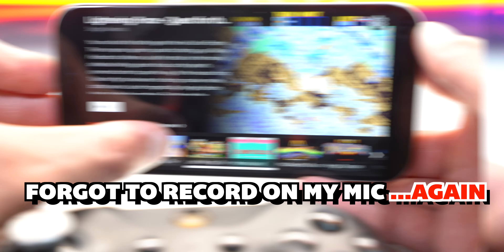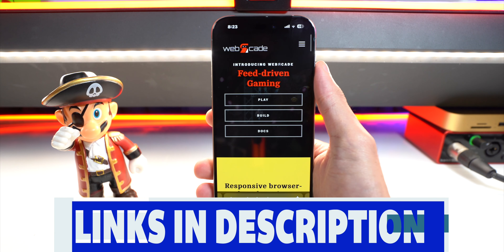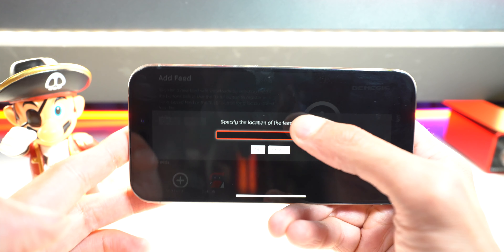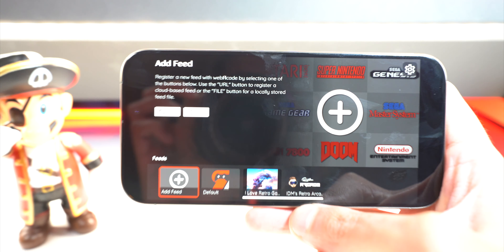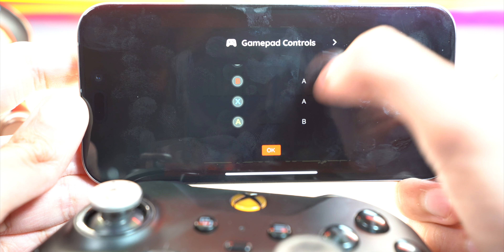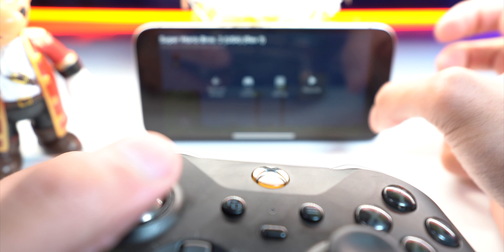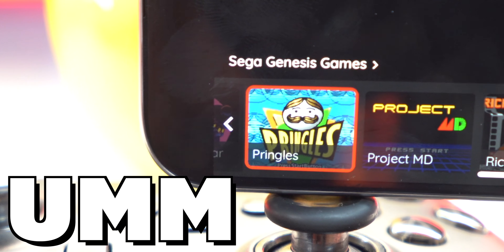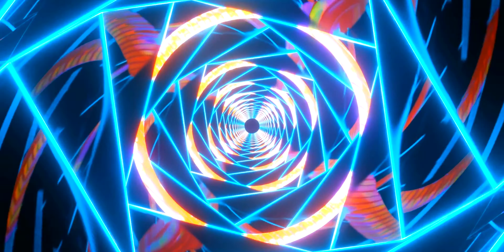Play WebArcade NES, N64, PS1, ATARI, SEGA on iPhone / iOS (NO DOWNLOAD!) Retro Emulator - FREE!